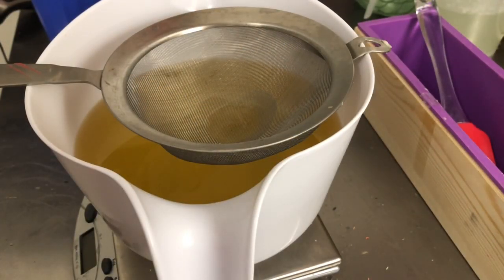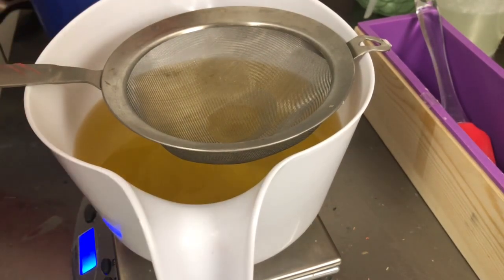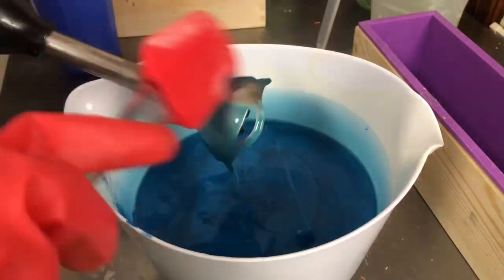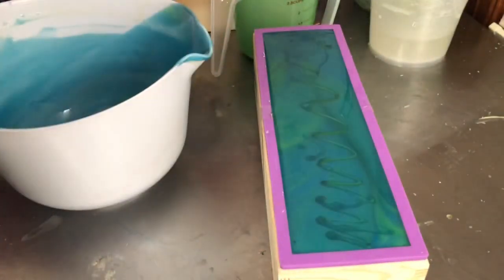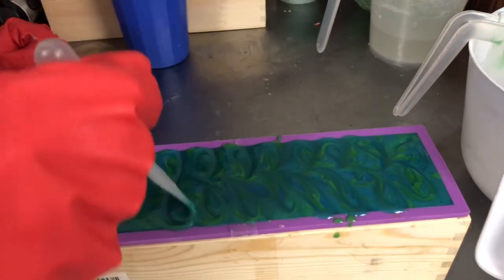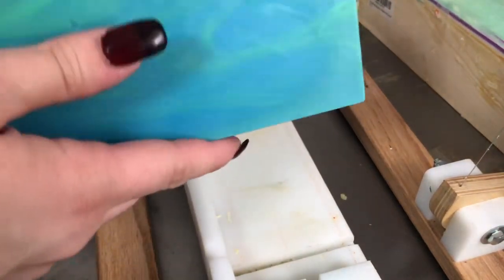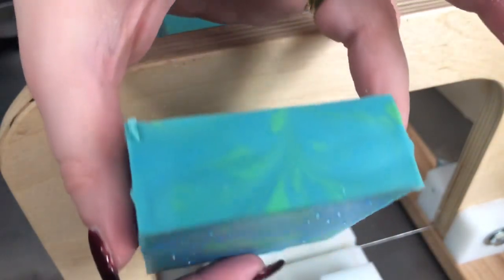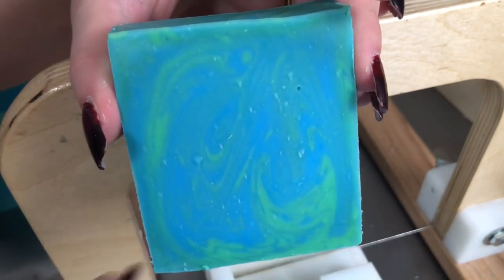Making and Cutting Peace & Love Cold Process Soap | Custom Order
This video catalogs the making and cutting of a custom order cold process soap for a private label. Not intended as a tutorial.